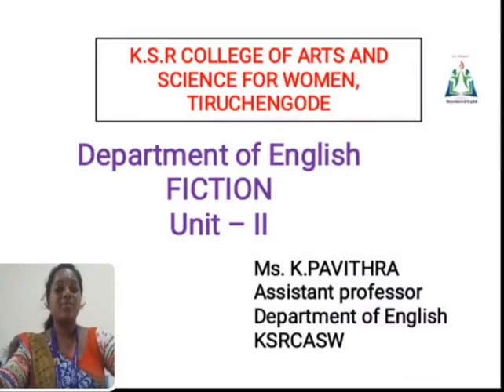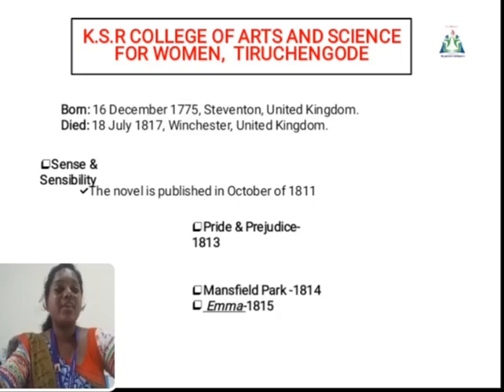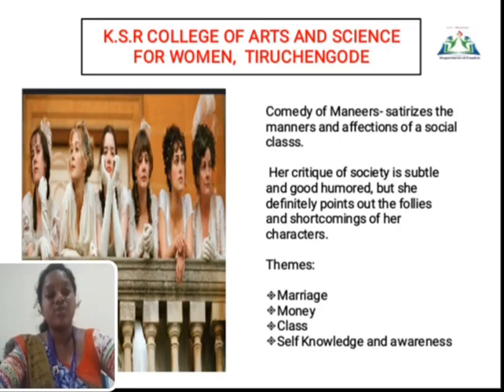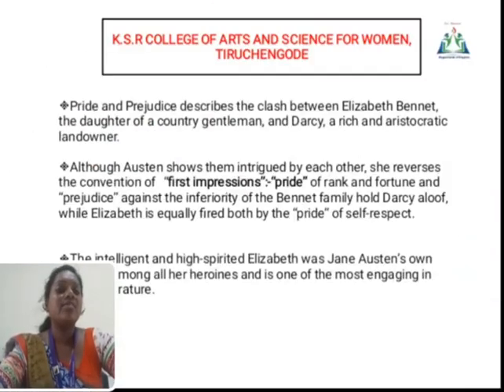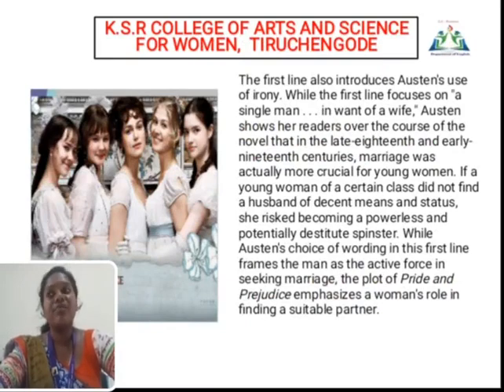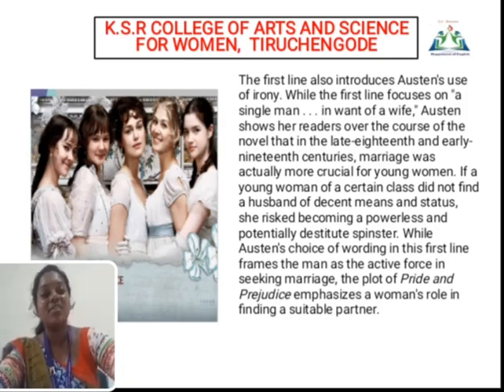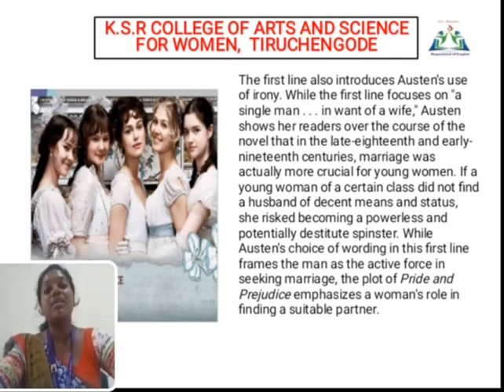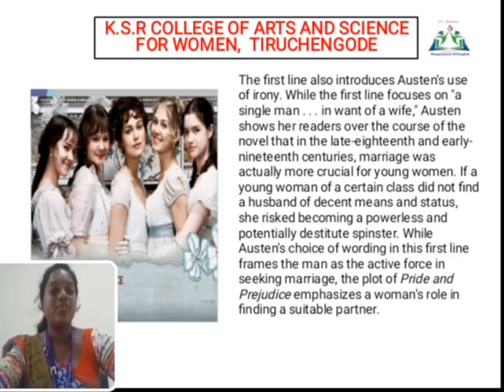LCS: FICTION UNIT II | Ms. K. Pavithra | English